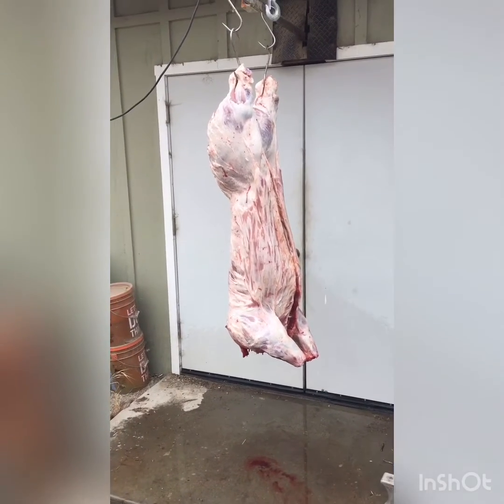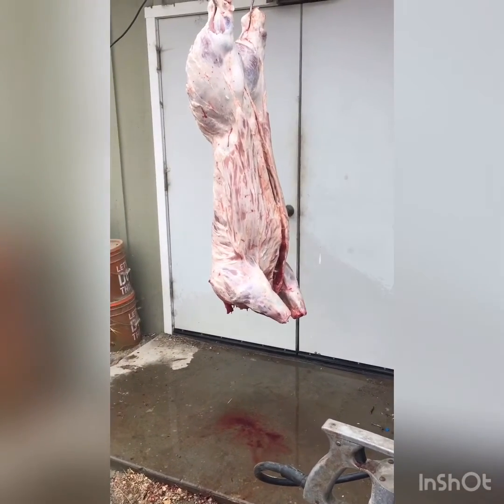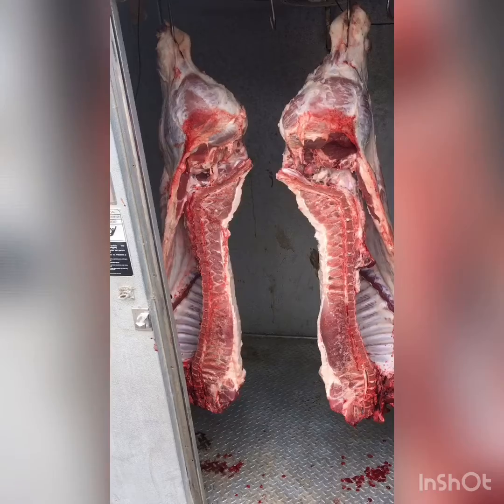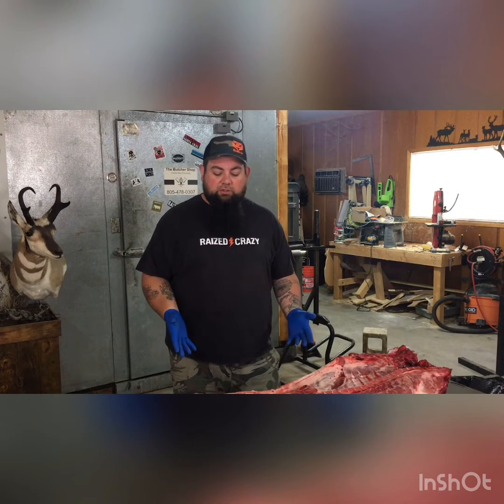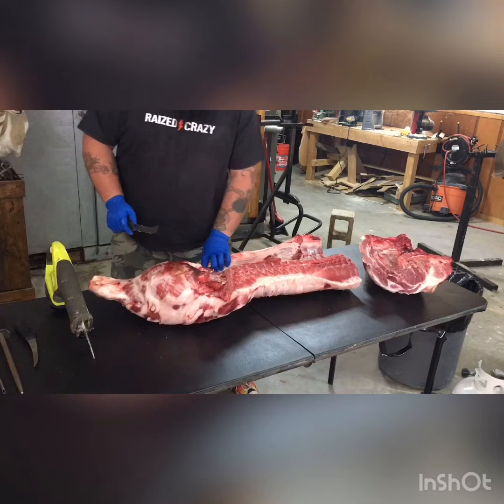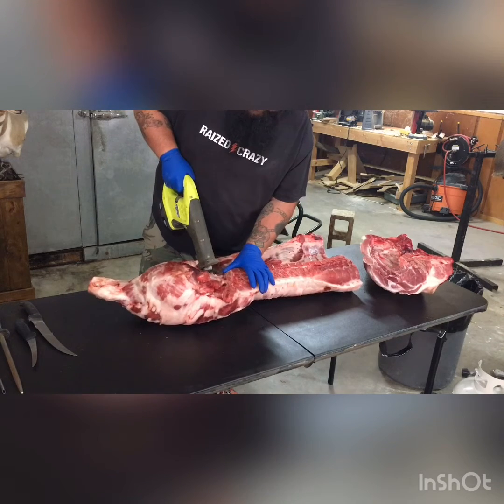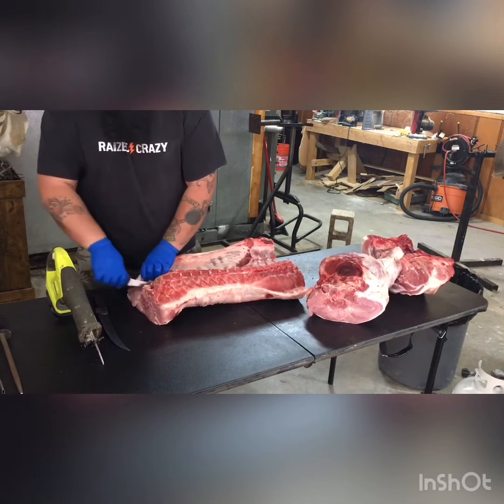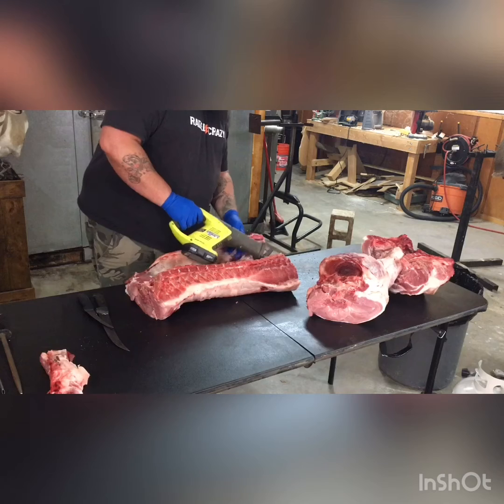Butchering your own hog part 1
Part 1 of how to butcher your own hog! With fairs not happening in 2020 you might as well learn how to handle them!